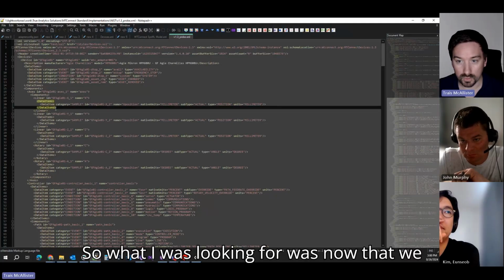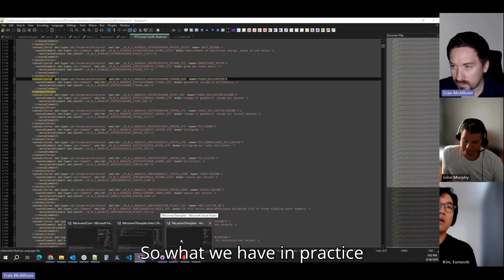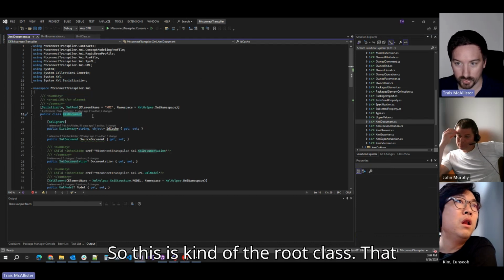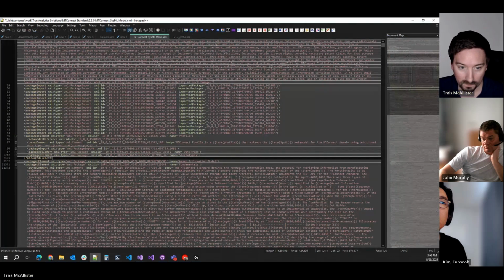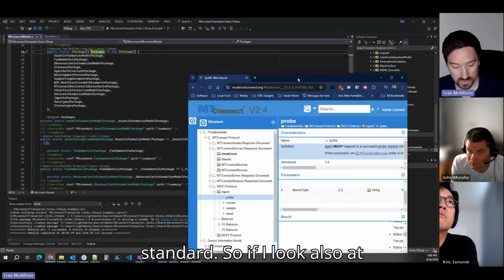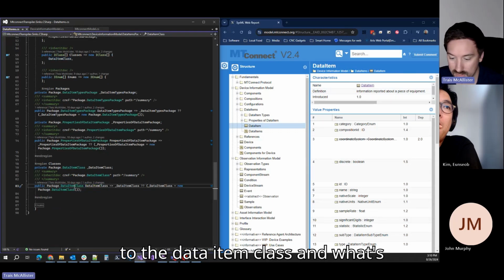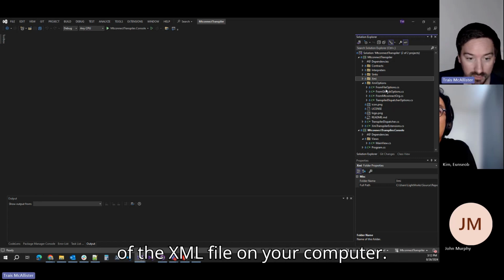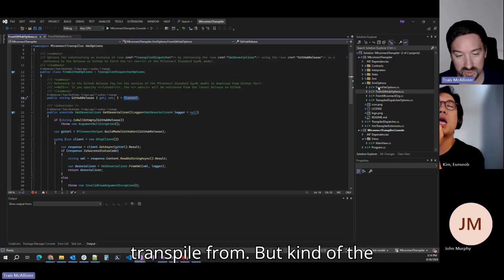Deep Dive into MTConnect Transpiler: XMI Documents, SysML Models, and Developer Benefits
In this video, we explore key aspects of the MTConnect Transpiler, including a detailed review of XMI documents, the motivation behind creating the transpiler, and the benefits it provides to developers. We also discuss the structure of the XmiDocument provided by the MTConnect Transpiler library and how the SysML model is sourced for the transpiler. Whether you're a developer working with MTConnect or simply interested in model-driven engineering, this video offers valuable insights into the tools and techniques that drive the MTConnect Transpiler.